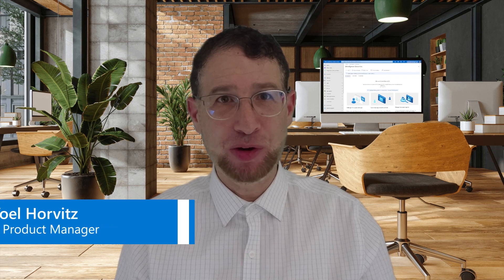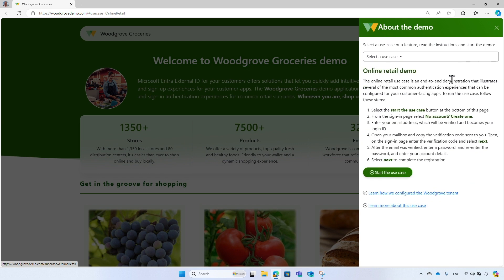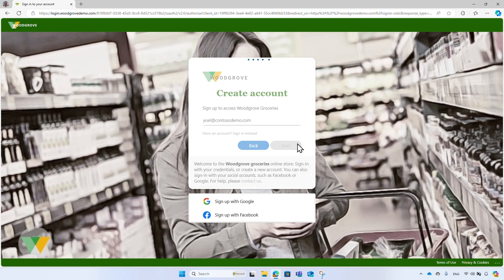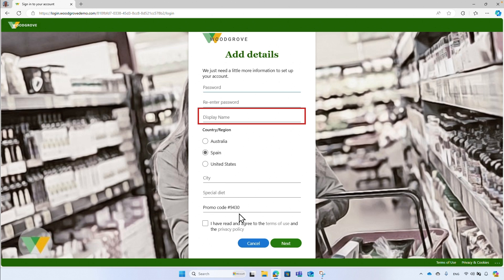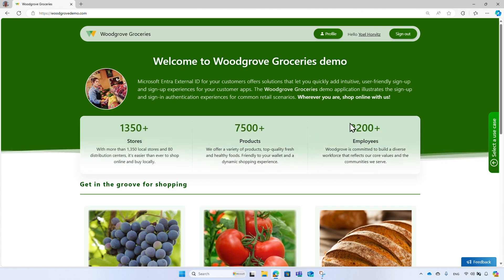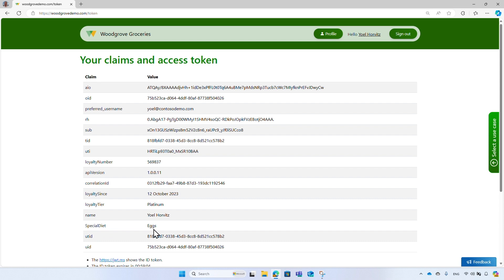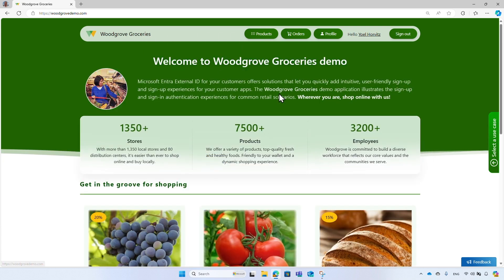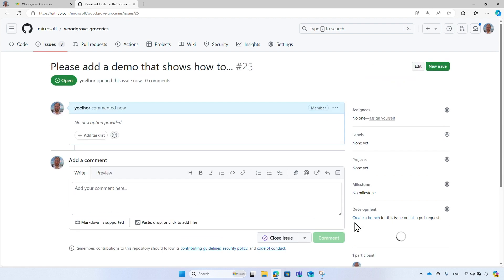Microsoft Entra external ID | Woodgrove Groceries live demo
Woodgrove Groceries live demo is a global retail food store that has integrated with Microsoft Entra external ID for their online food shopping application. It illustrates several of the authentication experience features that can be configured for customer-facing apps using Microsoft Entra External ID. In this video, we will show how to use the Woodgrove groceries live demo application.